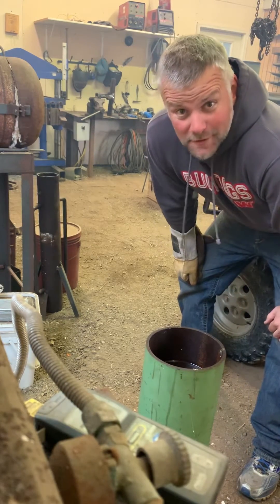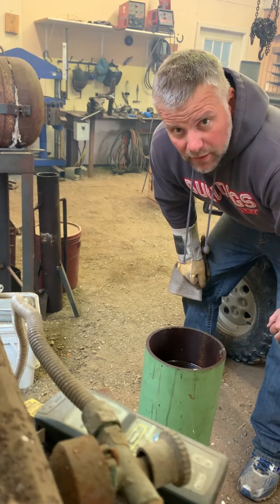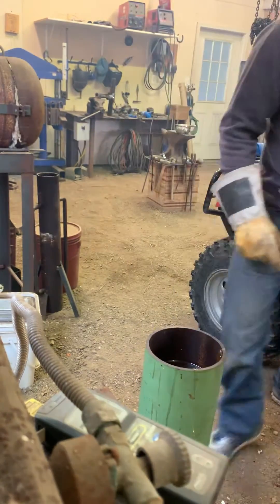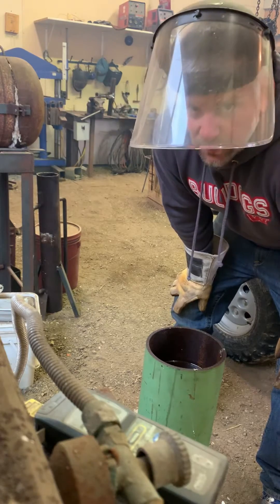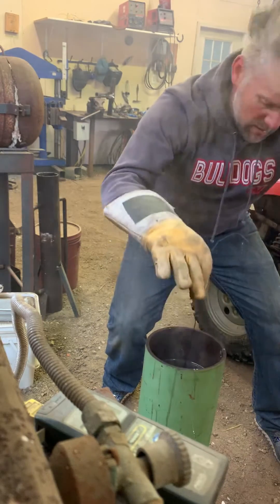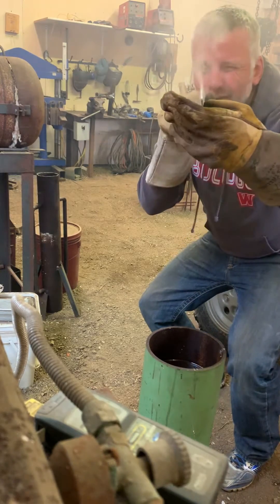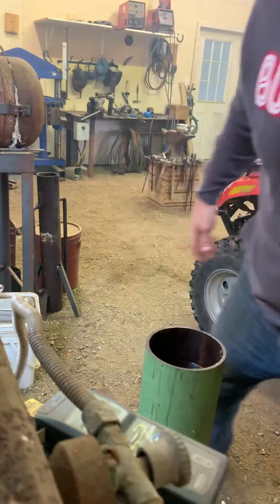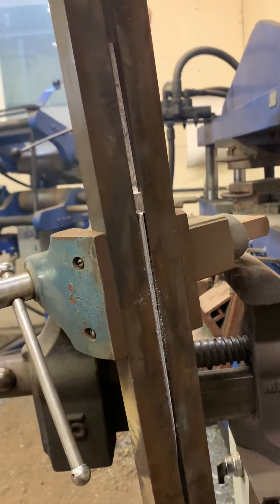How to prevent heat treat warpage!!!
I’m heat treating a Damascus dagger. There are a few tips to help keep the blade straight.